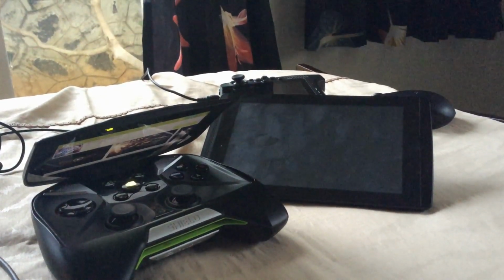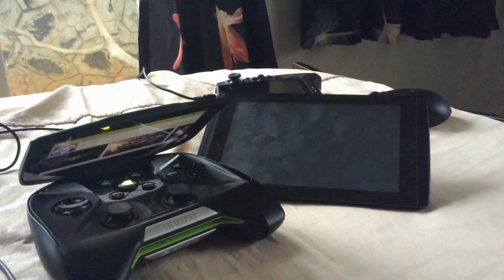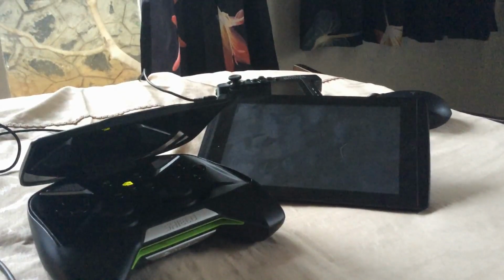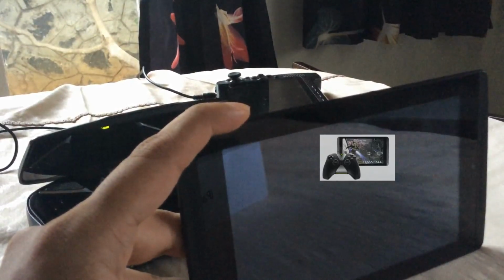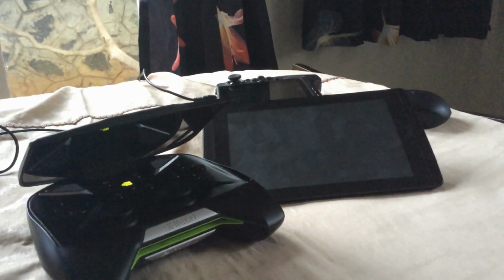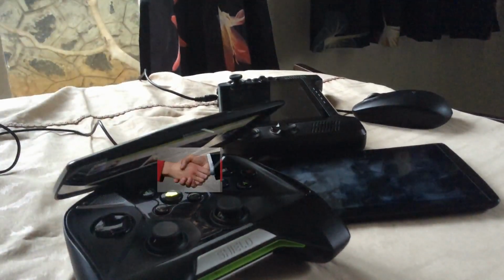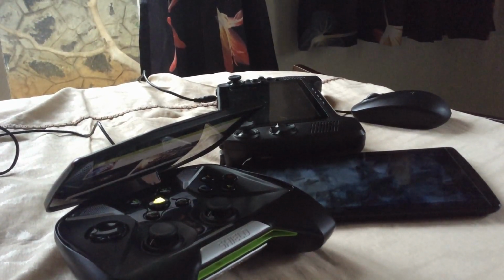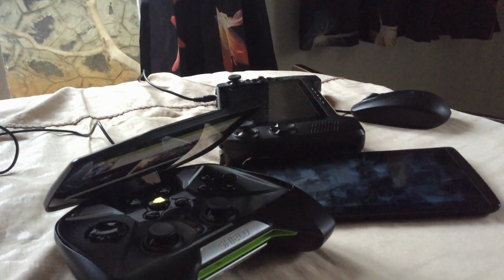WHY a Nvidia Shield Tablet? vs Shield vs Tegra Note vs Etc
My thoughts on the Nvidia Shield Tablet from a Gamers perspective. These views Do Not apply to common usage, hence should be treated as such.